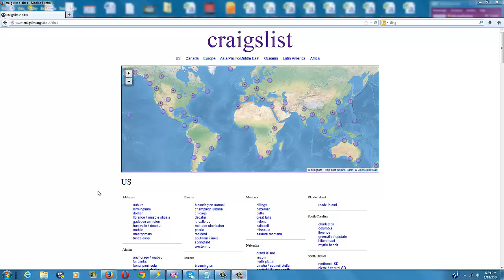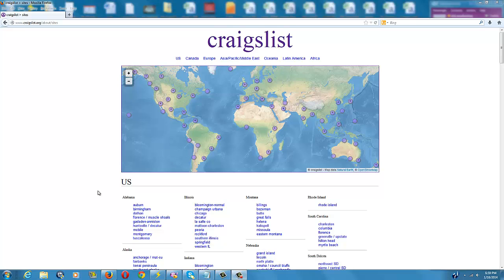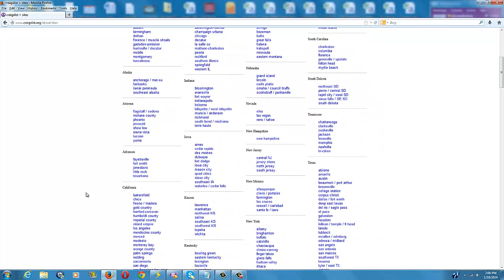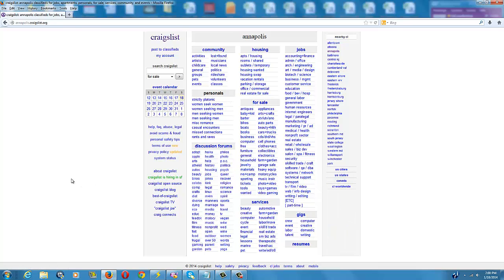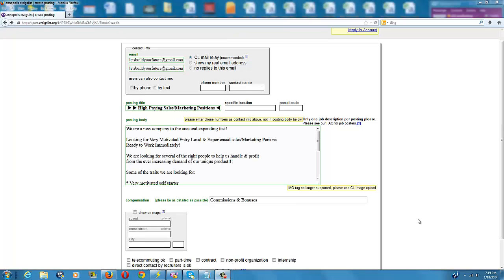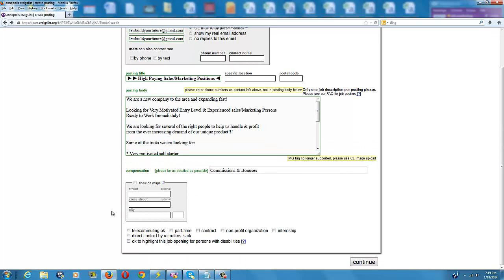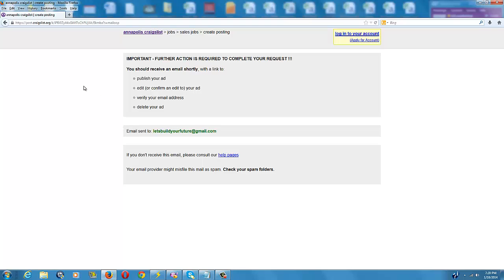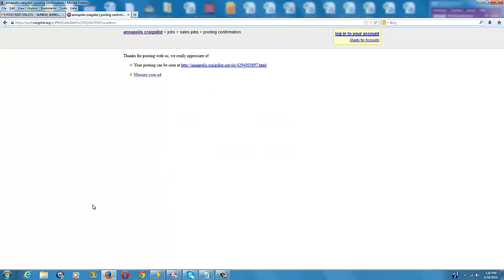How To Post On Craigslist